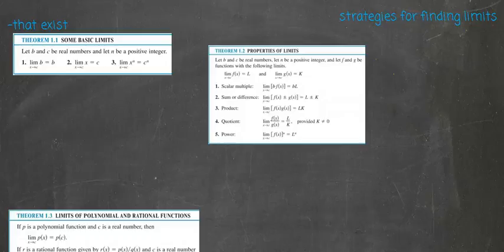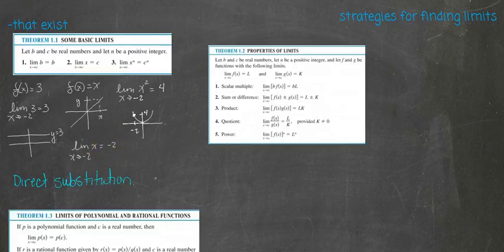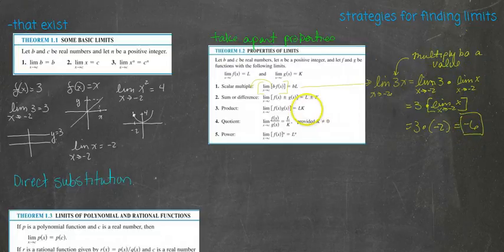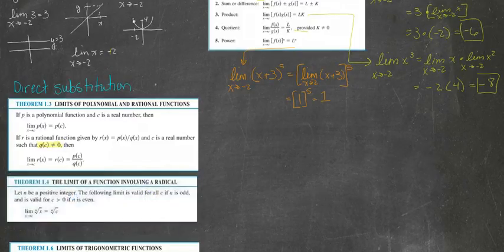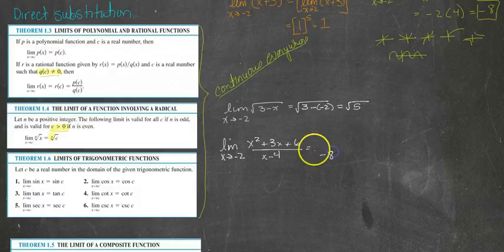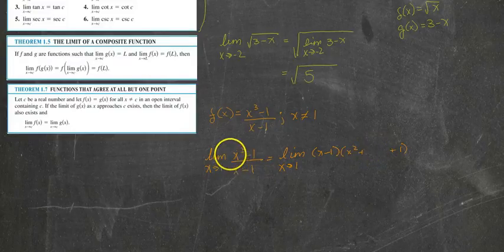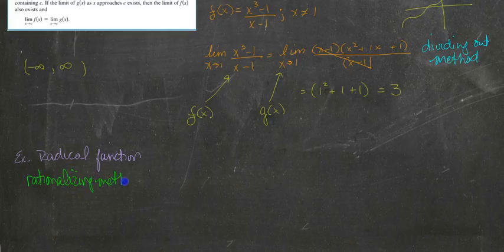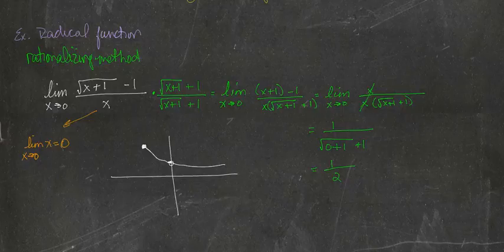Calc - 1.03 evaluating limits